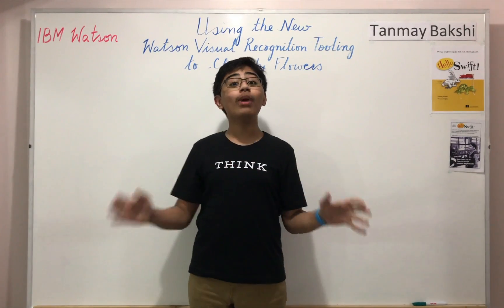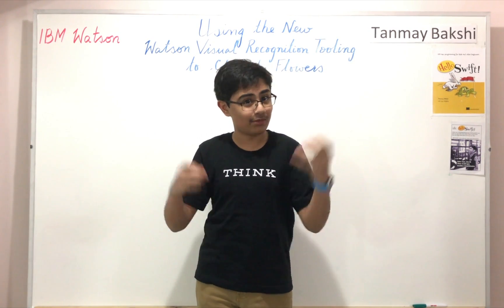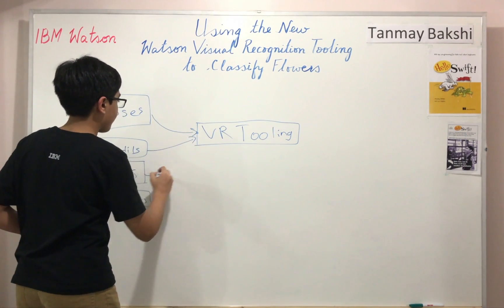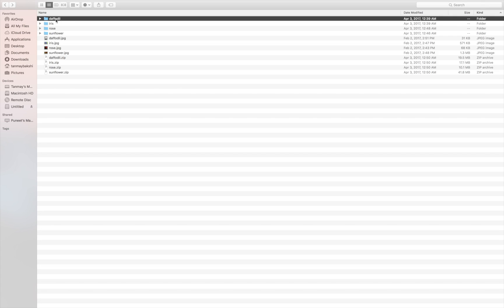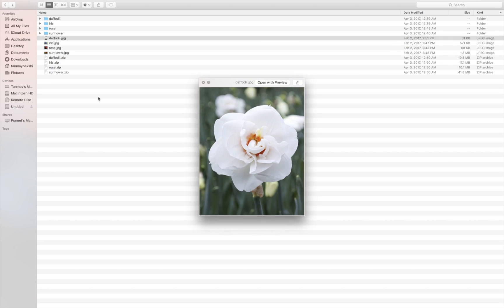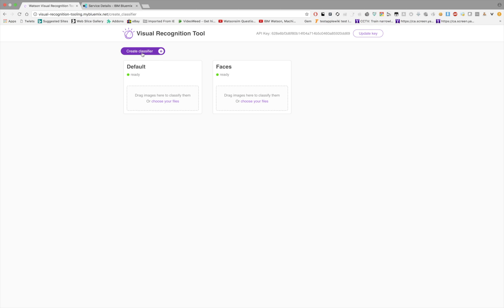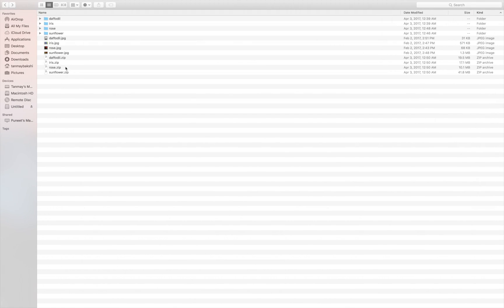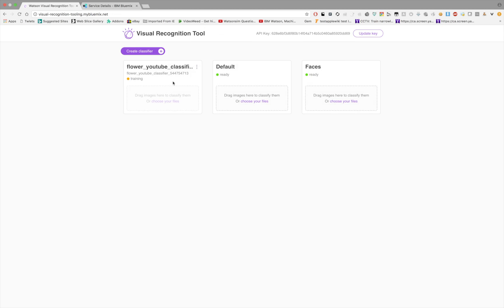IBM Watson: Using the new Visual Recognition tooling to classify among different types of flowers!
If you'd like to tip my Bitcoin address: 1HFvjkL571LbctmYodBFkg1HRGGQrVDNC5